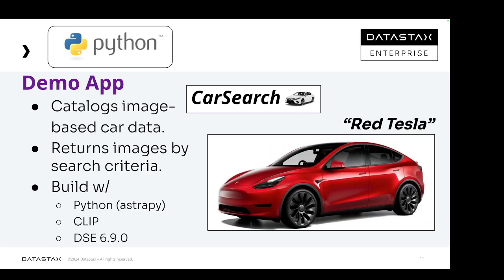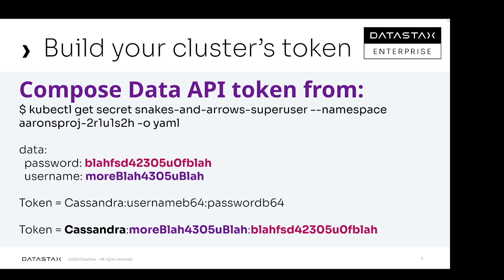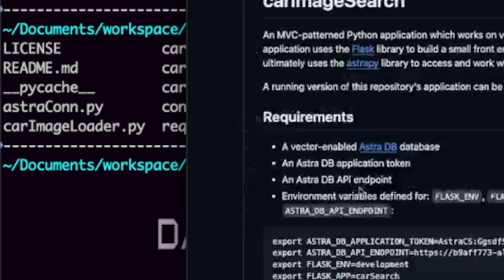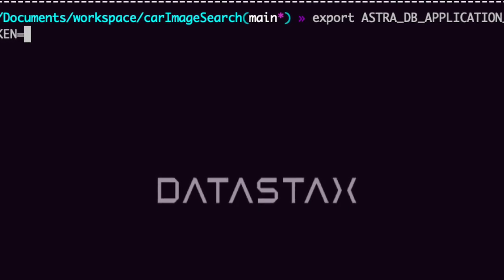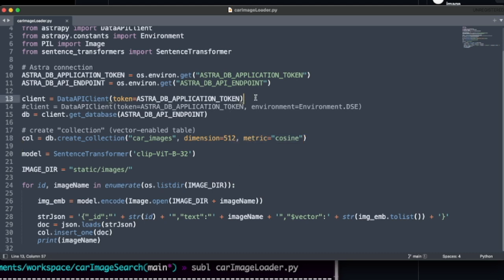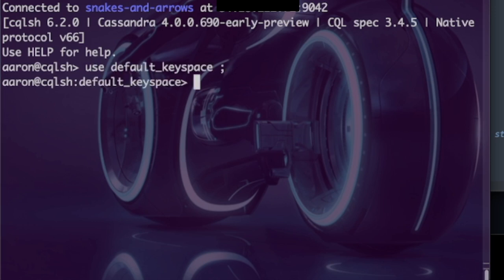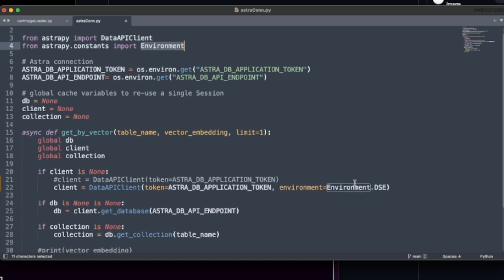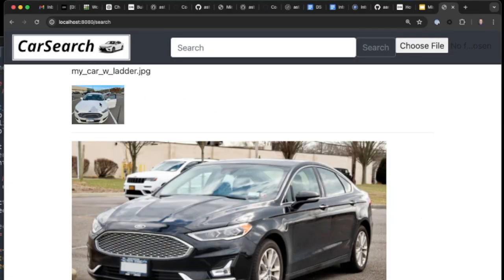Building a Gen AI application on DSE 6.9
In this video Aaron Ploetz shows how to take a Generative AI application (like the Car Image Search app), and get it to work on DSE 6.9.0 with Vector Search and the Data API.